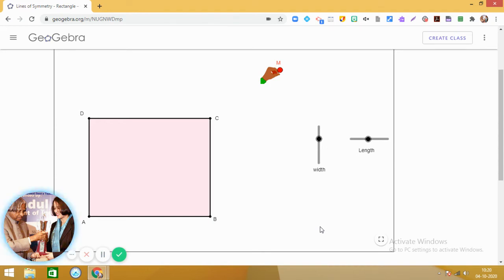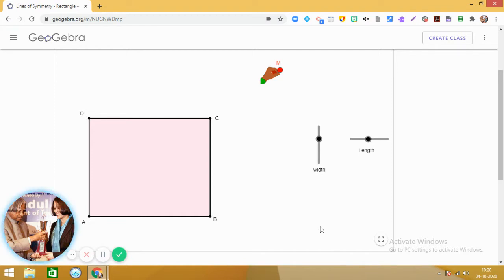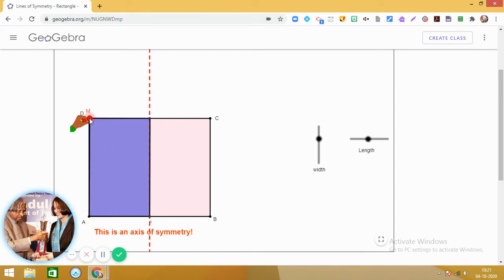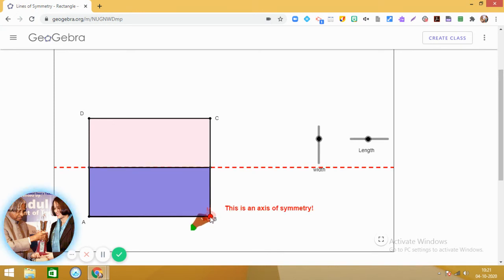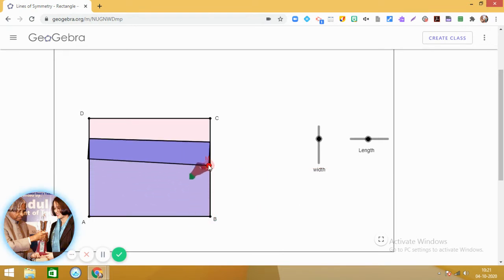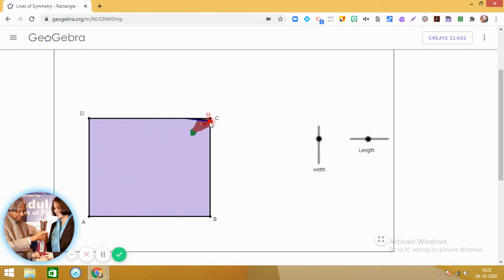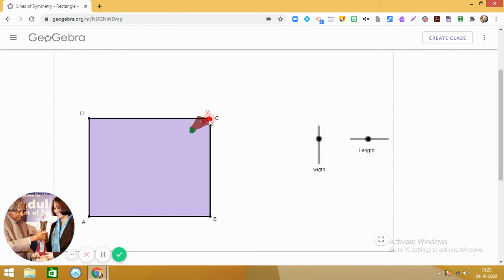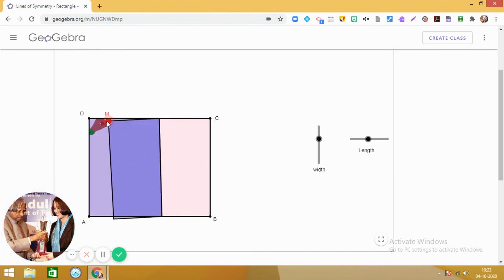Joyful Learning of Mathematics| Exploring Lines of Symmetry in a Rectangle using GeoGebra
How many lines of symmetry are there in an equilateral triangle?
How many lines of symmetry are there in an isosceles triangle?
How many lines of symmetry are there in a rectangle?
How many lines of symmetry are there in a square?
How many lines of symmetry are there in a circle?